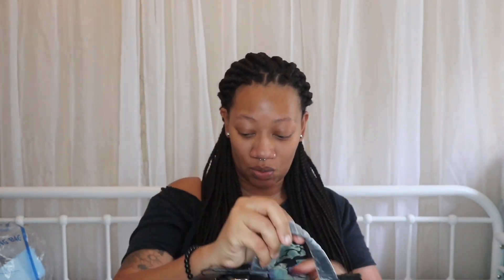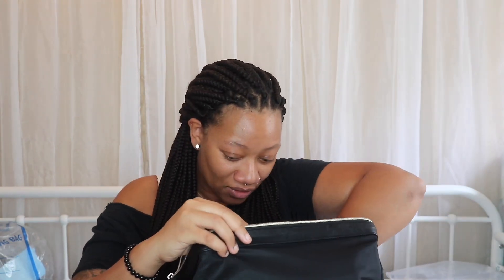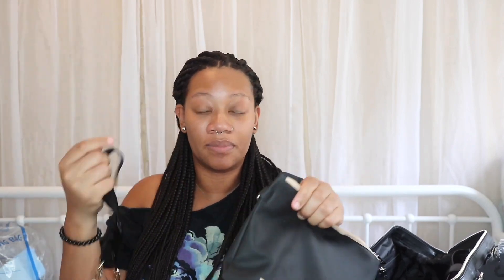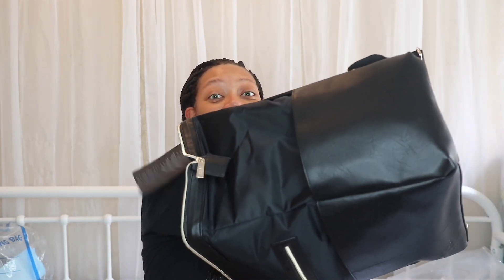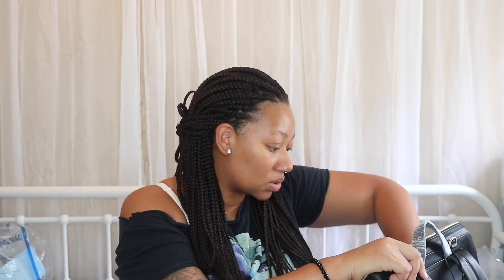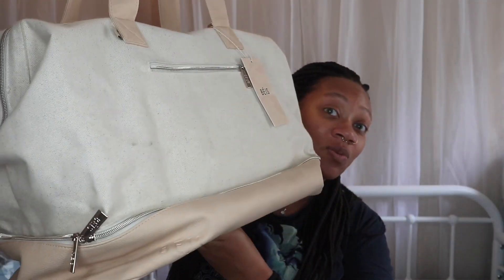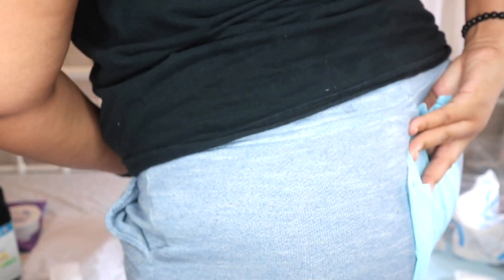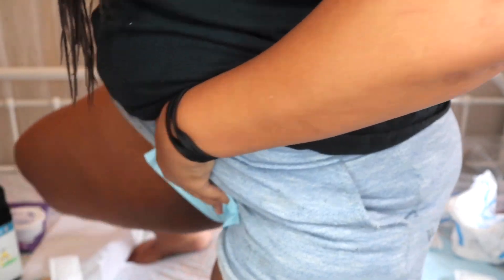WATCH THIS BEFORE PACKING YOUR HOSPITAL BAG | BEIS BACKPACK DIAPER BAG REVIEW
Hello, everyone! thank you so much for clicking on this video. I really hoped you enjoyed it!

If you'll like to send a gift for the baby please send it to
Dar' Shay Flournoy
North Bergen, New Jersey 07112

LINKS TO MY BABY REGISTRY